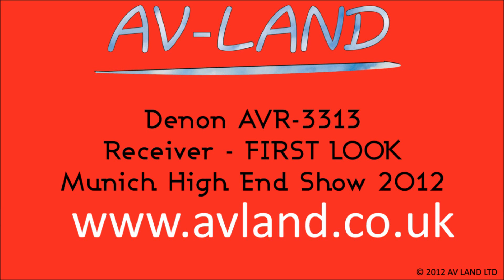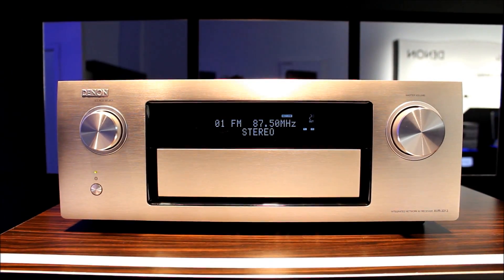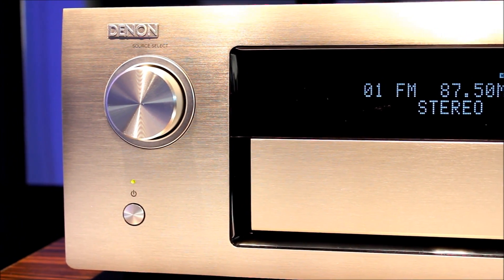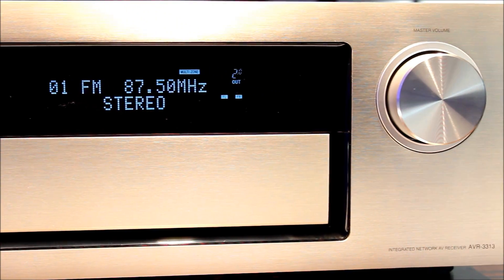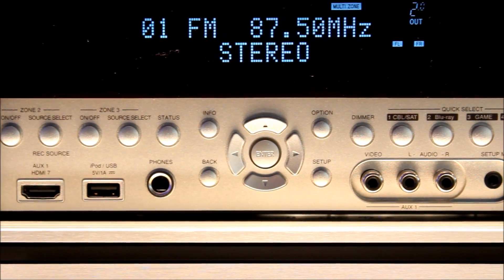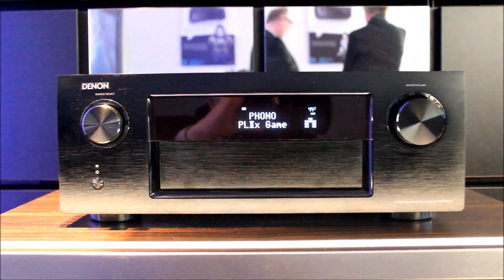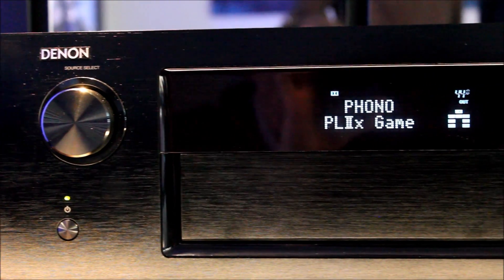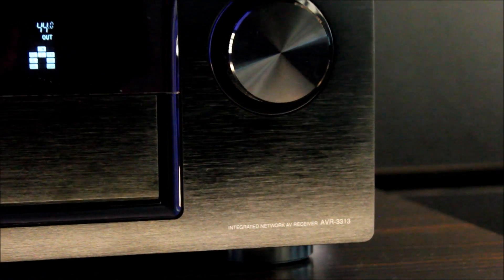Denon AVR-3313 First Look Munich High-End 2012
A first look at the Denon AVR3313 A/V Receiver at the Munich High-End Show 2012.